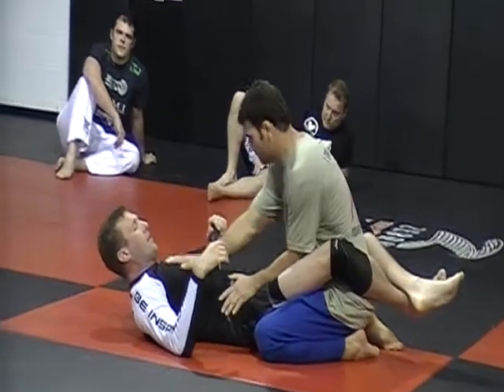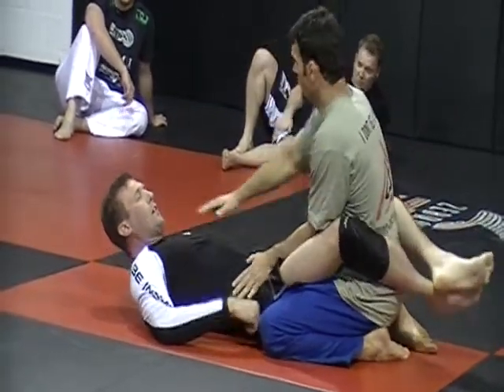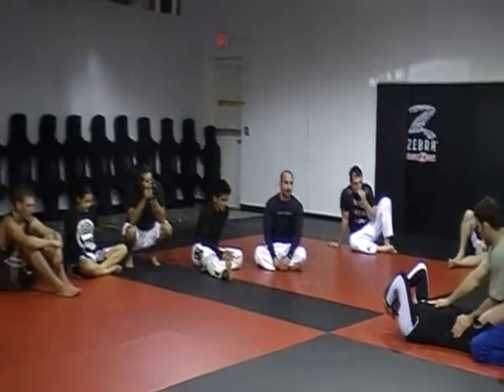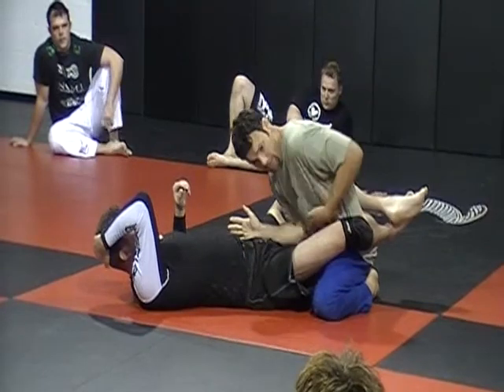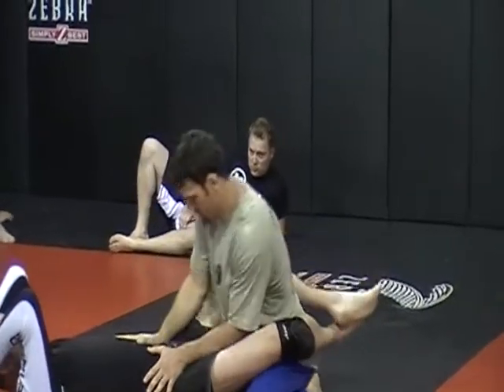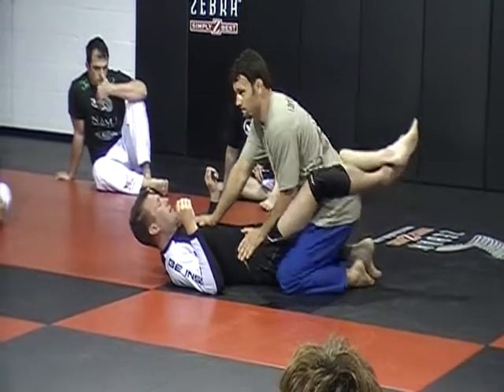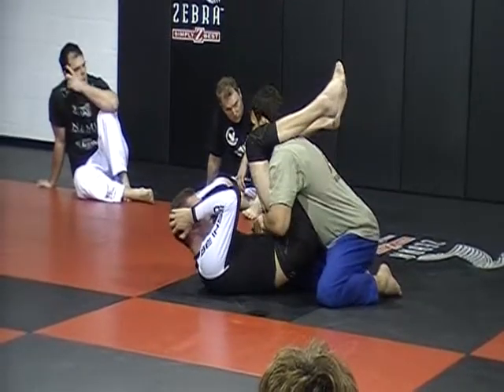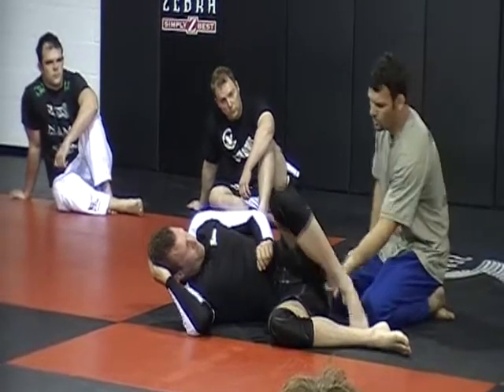Rodrigo Gracie Seminar 03262011 - 01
Rodrigo Gracie holding a seminar in Jacksonville Florida